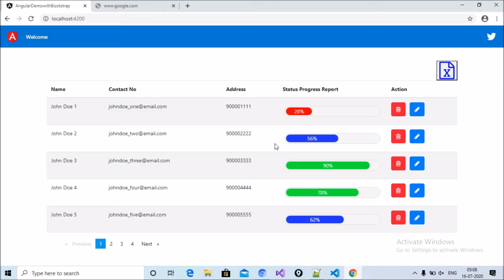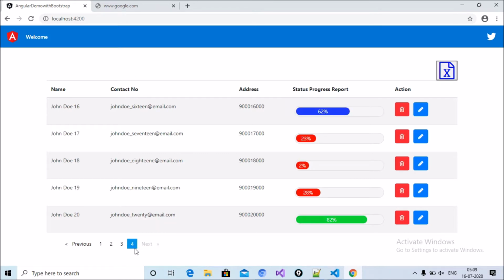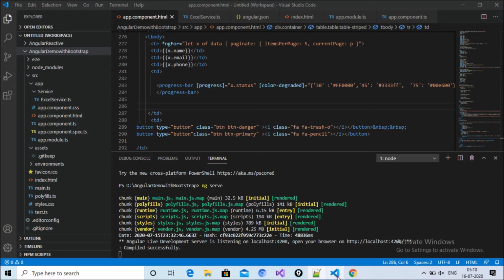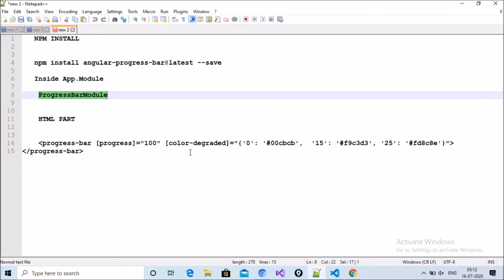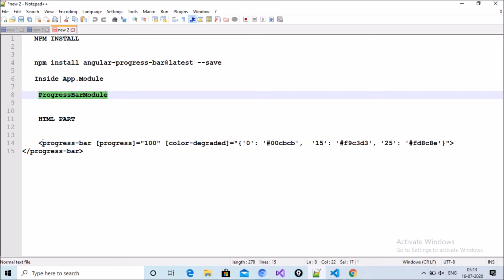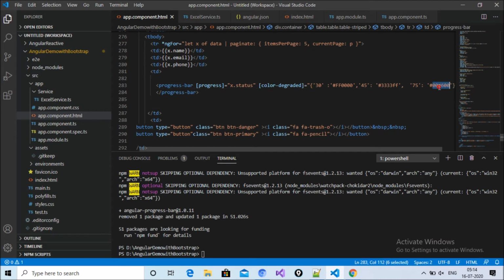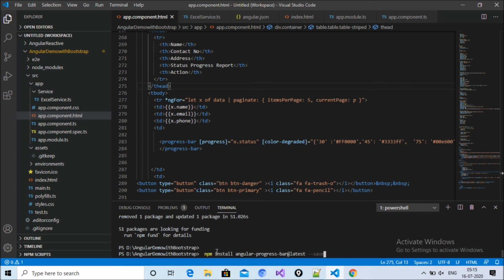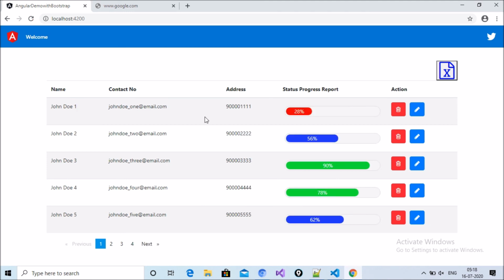Progress Bar Implementation in Angular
In this video explain implementation of progress  bar in angular.